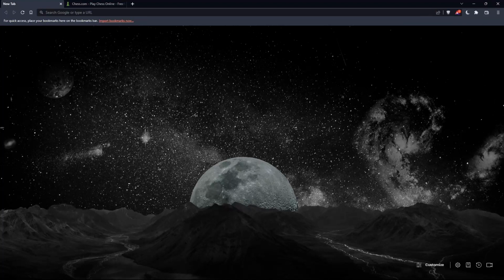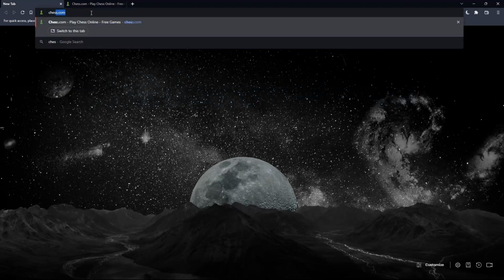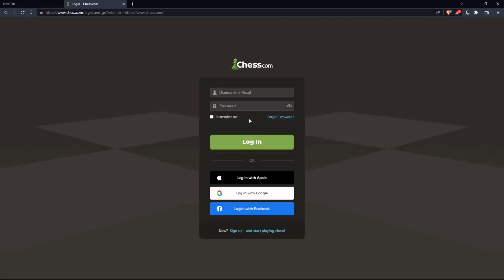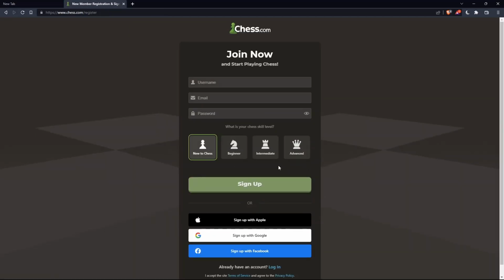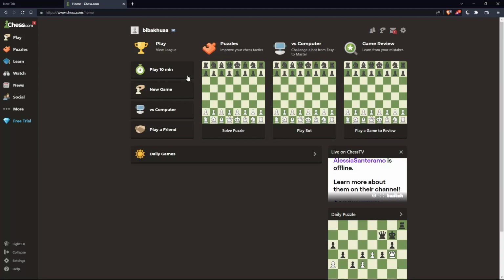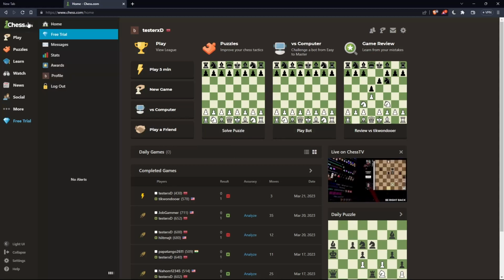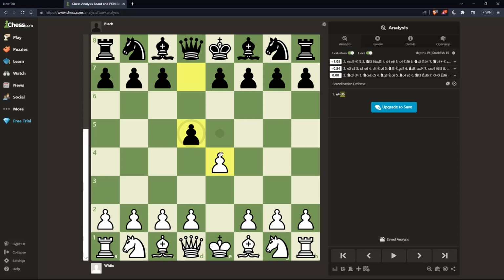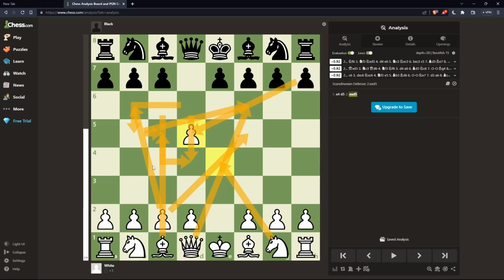How To Draw Arrows Mac Chess.com Tutorial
Today we talk about draw arrows mac,draw arrows mac chess.com,chess com draw arrows mac,chess.com